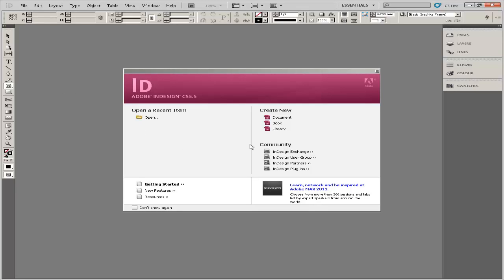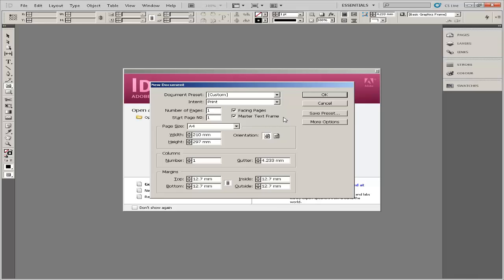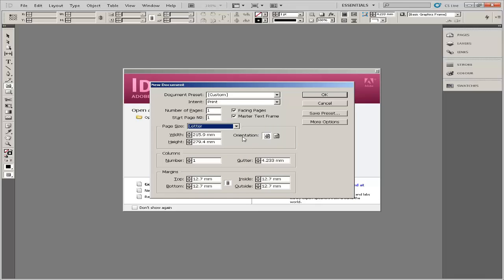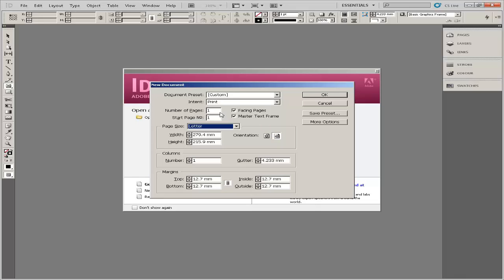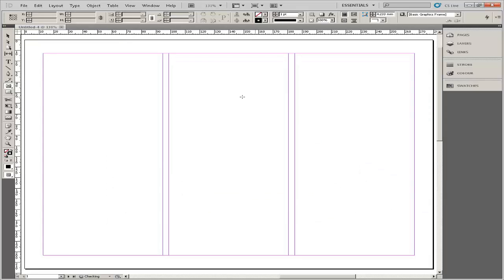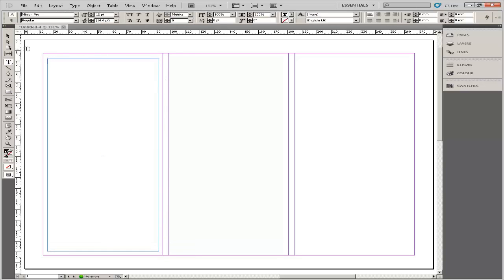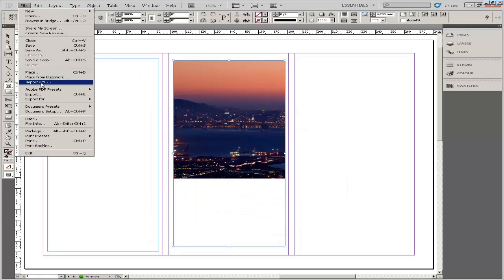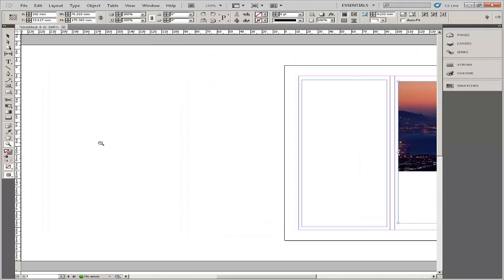How to Make a Brochure in Adobe InDesign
This video tutorial is going to show you how to make a brochure in InDesign.

You can make your own informational or marketing brochures in inDesign. Start by customizing a new document with the page setup and margins that you want the brochure to have.

Step#1 Open Adobe inDesign

Open Adobe InDesign. Select a page size for your document. If you know you'll be printing on regular, letter-size paper, choose "Letter."

Step#2 Choose the file parameters

Select the orientation you want---either "Portrait" or "Landscape." A landscape orientation (length-wise) is likely the best choice for a brochure setup.

Step#3 Enter '2' for the number of pages
Enter "2" for the number of pages. This will allow you to create a double-sided brochure. Enter the number of columns. For instance, for a tri-fold brochure (3 sides), enter "3" to provide 6 columns of content (3 on each side of the paper). Click "OK.

Step#4 begin adding text and images to complete

Begin adding text and images to complete the brochure. Use the "Type" tool from the tool palette to draw text boxes and format text. Click the picture box icon in the tool palette to draw placeholder image boxes. Click "File, Place" to insert an image.

Step#5 click file and 'save as'

Click "File, Save as" to save the document.